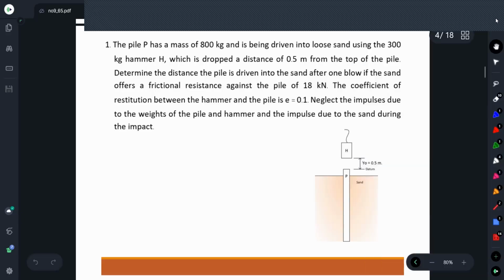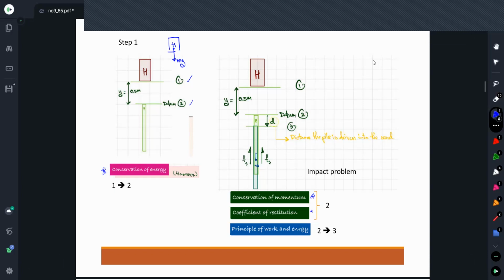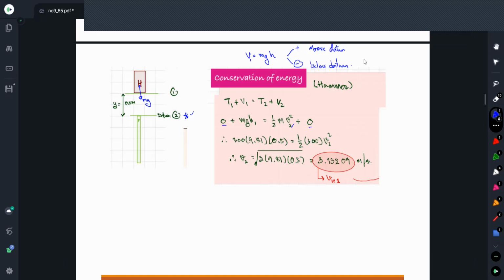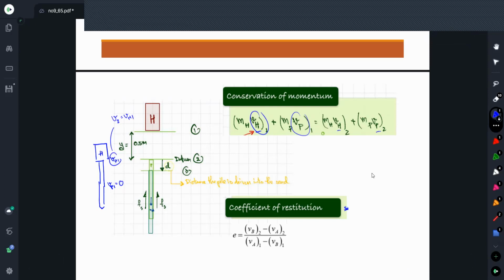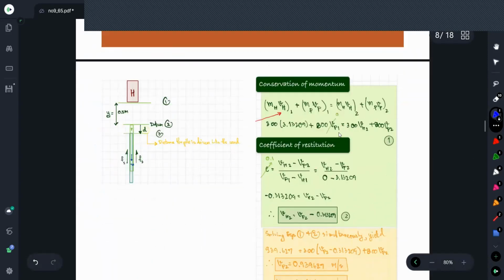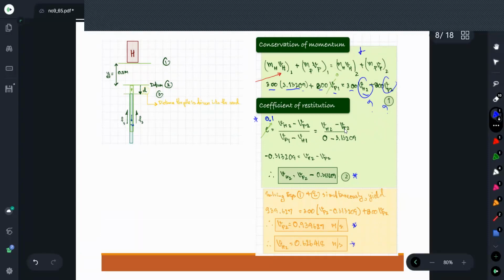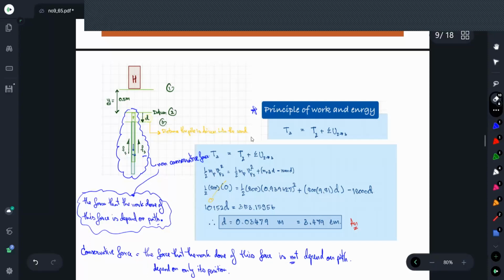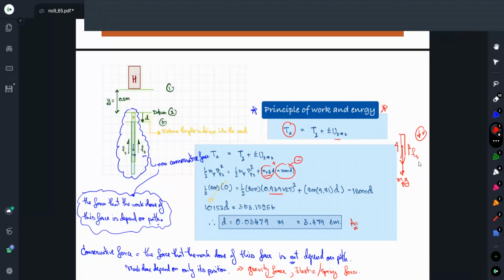impact problems no1